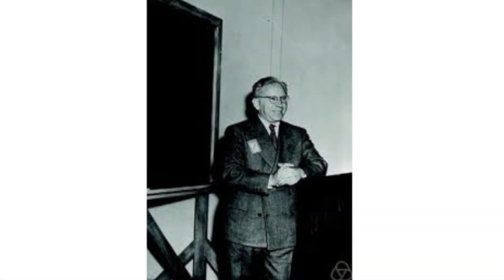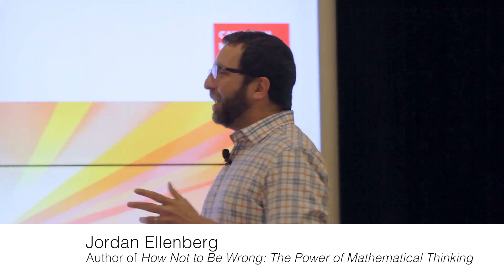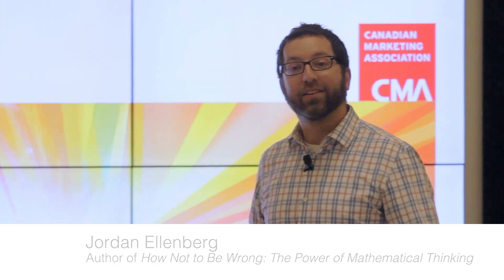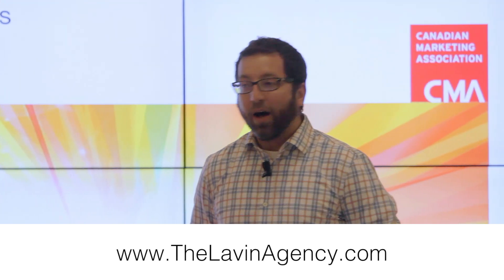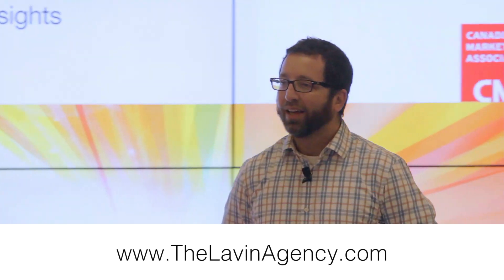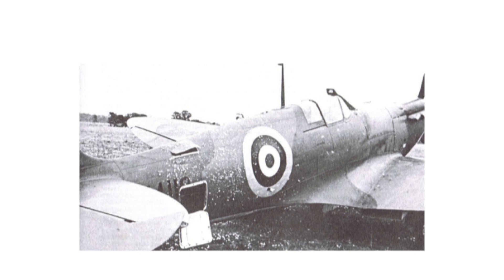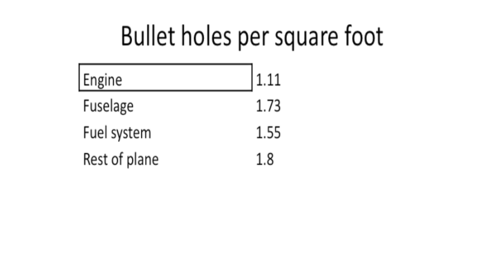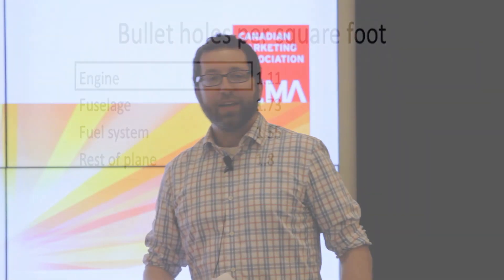Jordan Ellenberg: Math Is About Knowing What Questions to Ask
Jordan Ellenberg, mathematician and author of *How Not to Be Wrong,* tells an instructive story from WWII, showing that mathematics isn’t always about having the right answers, but about formulating the right questions.